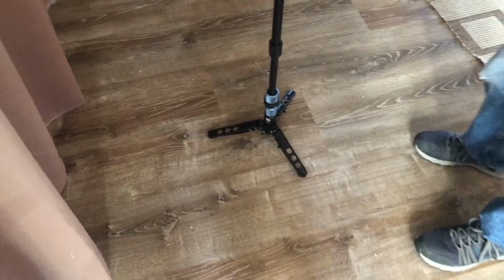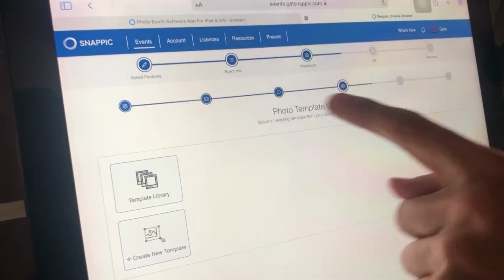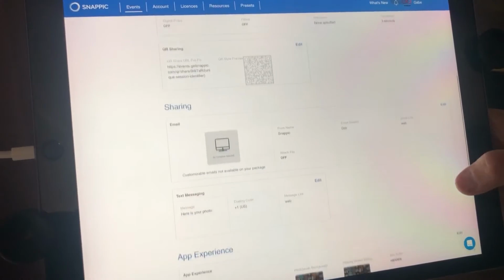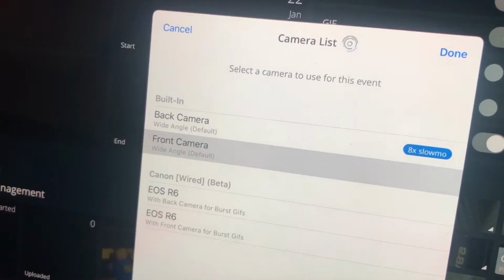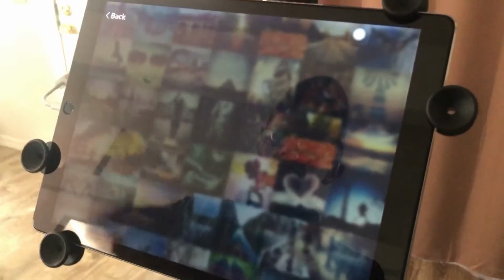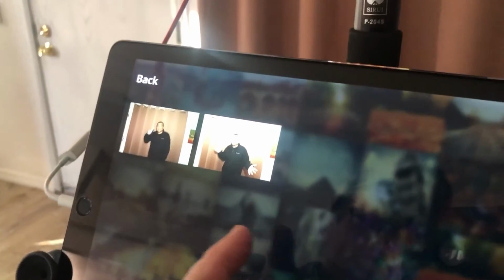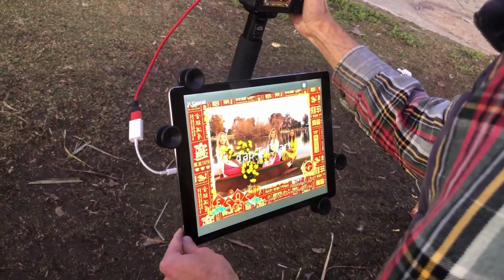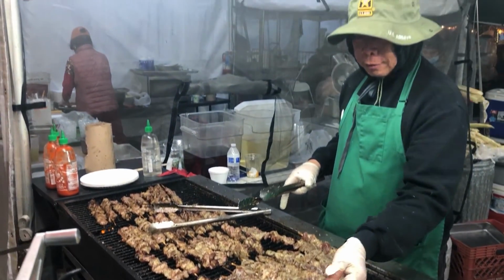How to connect dslr to iPad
How to connect dslr to iPad using Snappic